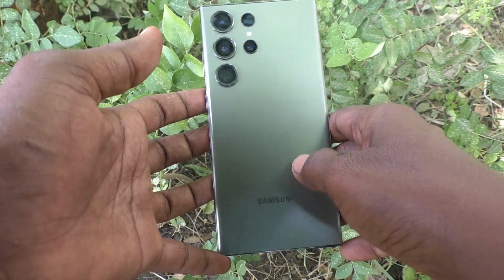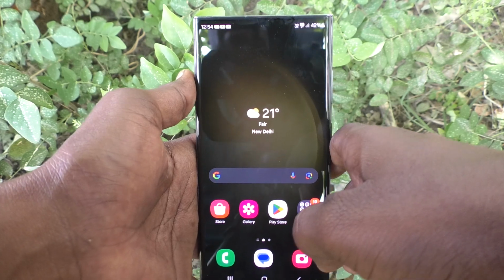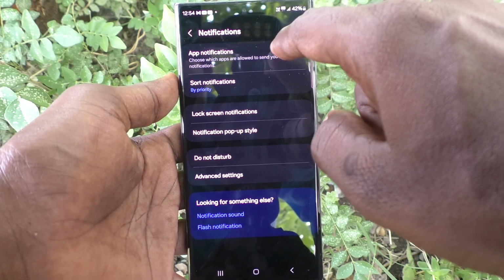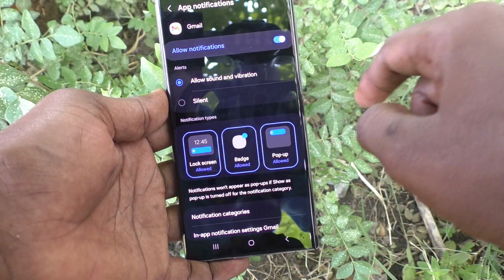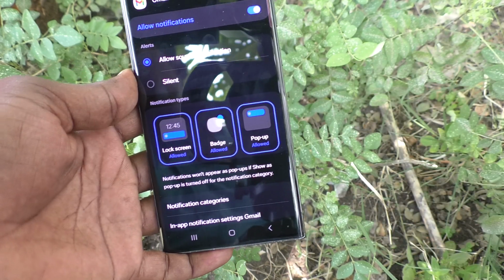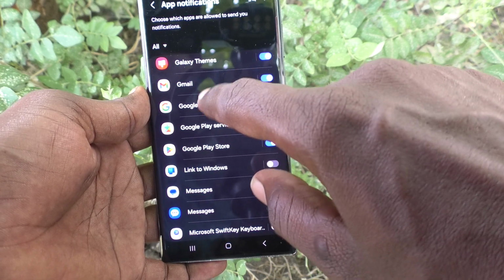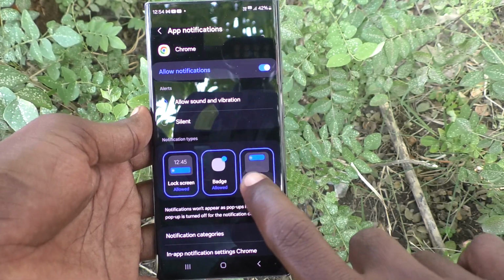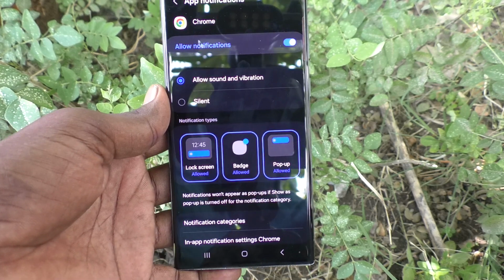How to allow or not allow app notification popup in Samsung Galaxy S23 Ultra 5G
Samsung Galaxy S23 Ultra 5G app notification popup allow or not allow settings : Learn here how to allow or not allow app notification popup in Samsung Galaxy S23 Ultra 5G smartphone.